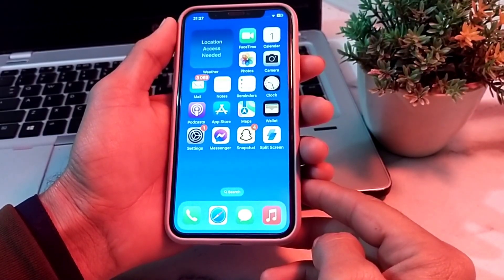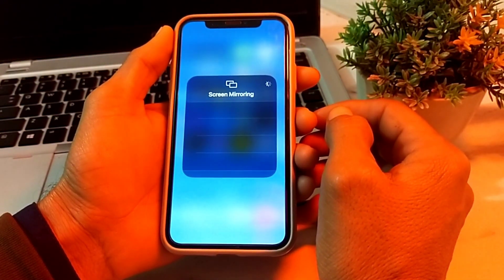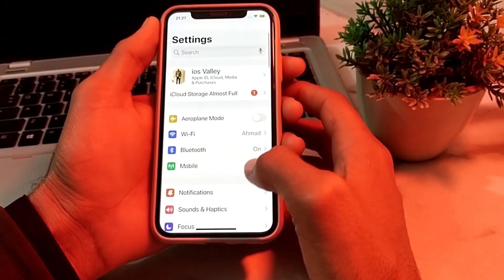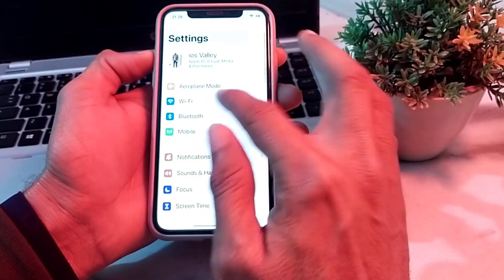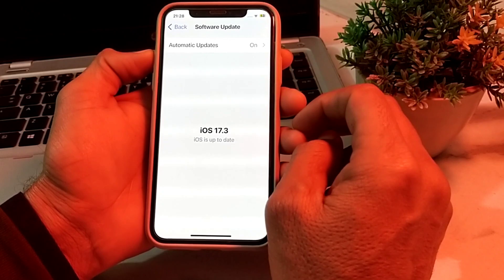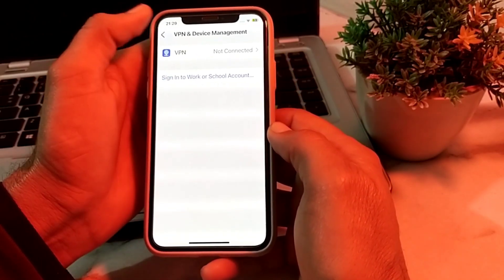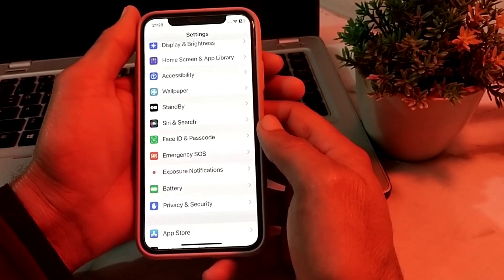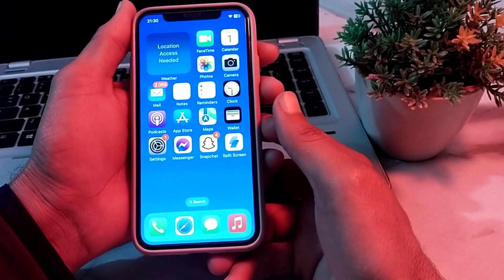How To Fix Screen Mirroring Not Working on iphone || Screen Mirroring iphone tv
In this video i wll discuss about screen mirroring not workig on iphone to smart tv. I will discuss possible solutions

How to screen mirroring and share ihone tv,
How to screen mirroring share ihone tv,
Screen mirroring iphone tv not working,
How to mirror iphone to tv,
Mirror your iphone screen to tv,
How ti fix screen mirroring not working on iphone,
How to fix screen mirroring not working iphone to tv,
Fix screen mirroring on tv,